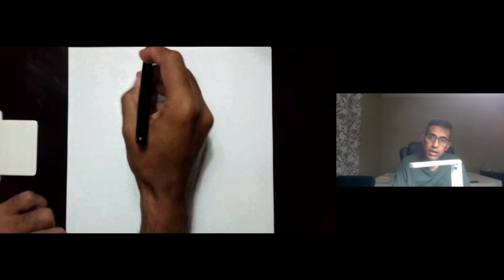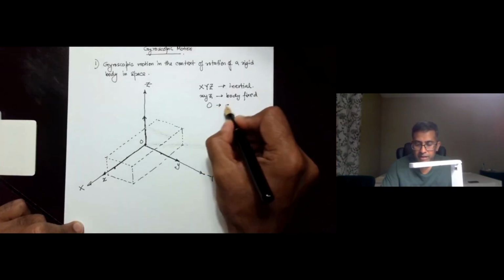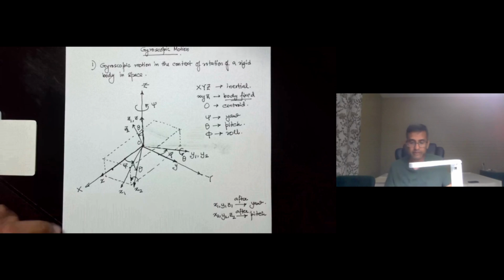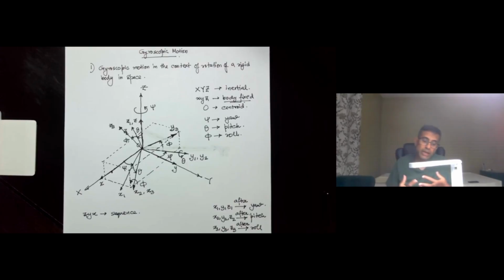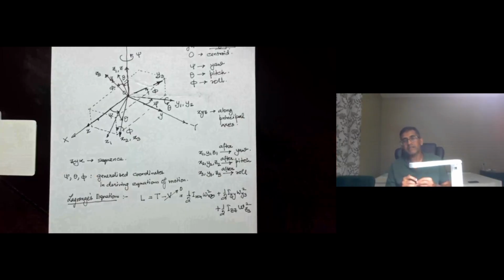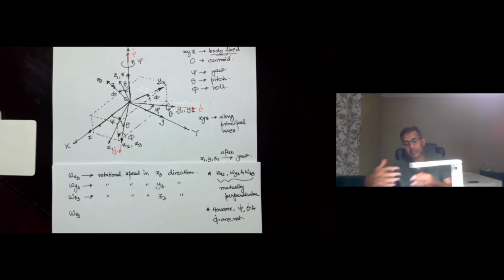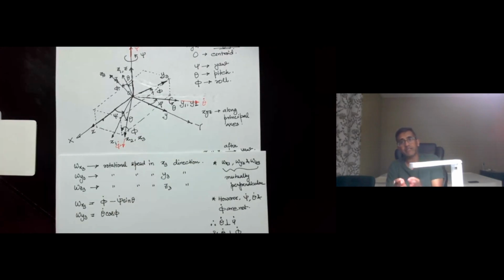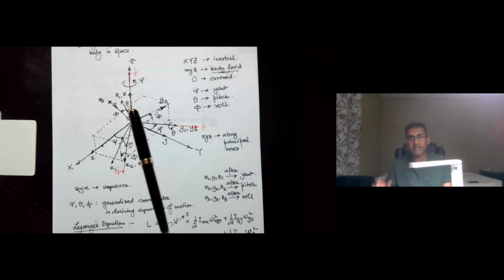Vdo52 Gyroscopic Motion - Rigid Body In Space: Part 1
In this video, we start our discussion on gyroscopic motion. We first focus on the dynamics of rotating rigid bodies in space or under free fall. This is part 1 of a multi-part series where gyroscopic motion will be discussed. In this part, we discuss the coordinate system setup and the rotation sequences used to represent the orientation of a rigid body. We also formulate expressions for angular velocity of the rigid body in terms of the Euler angles. We start the development of the kinetic energy expression, which will be used for formulating the Lagrangian.